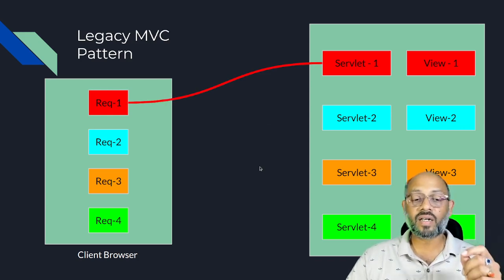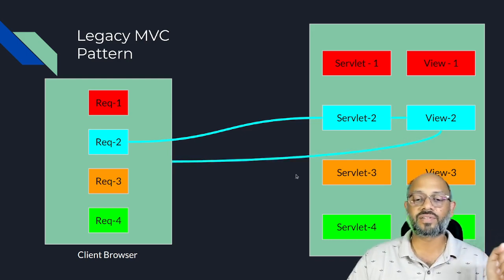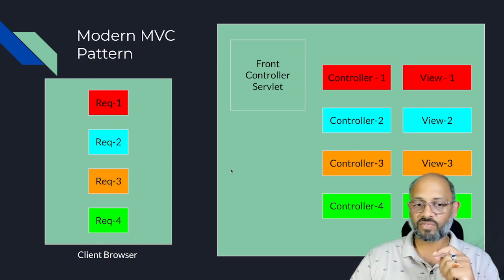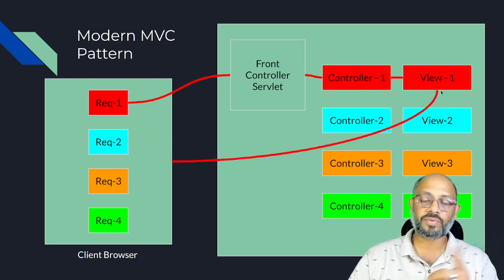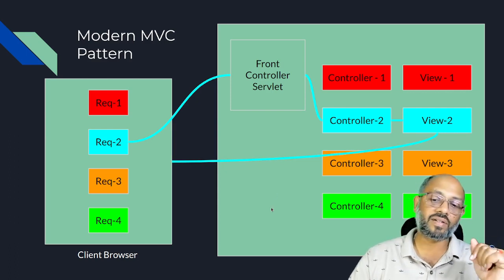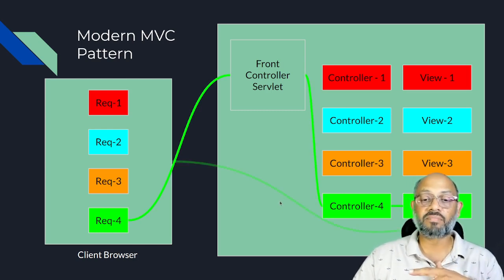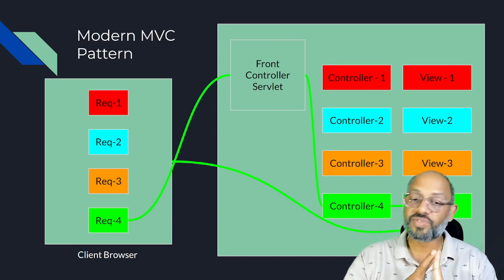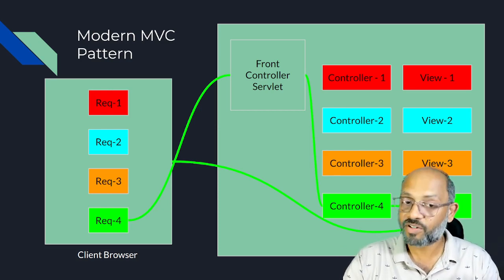11.SpringMVC : Part-01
Introduction to Spring MVC comparision with traditional (Java Servlet based) web application.